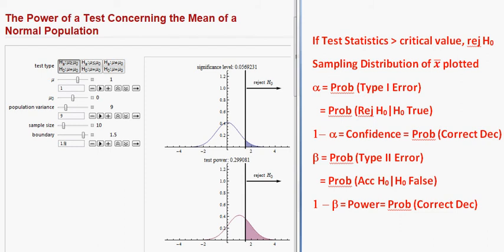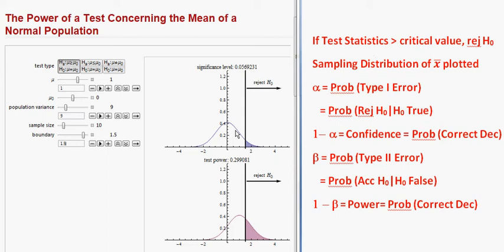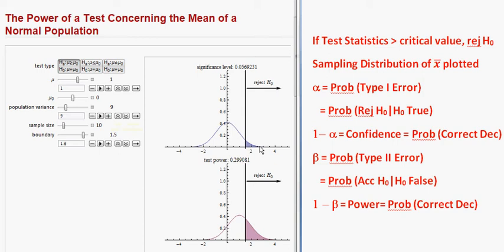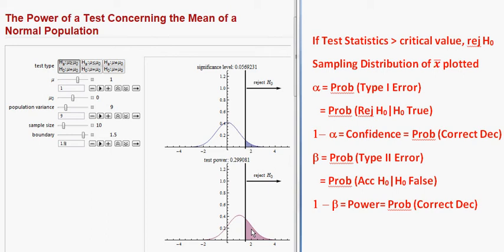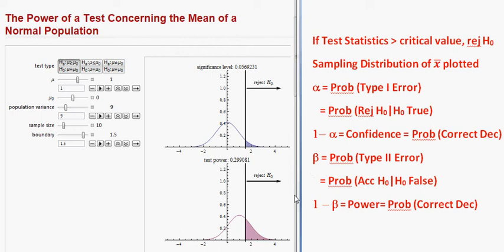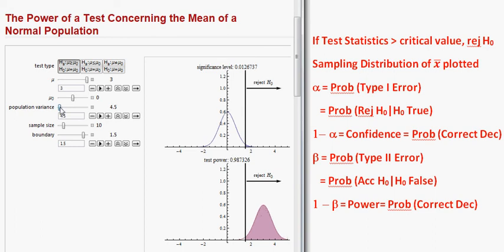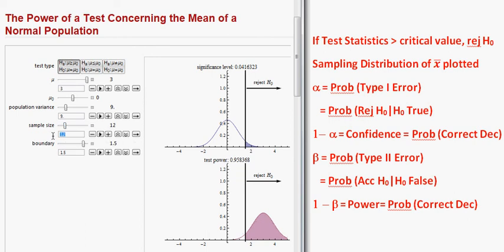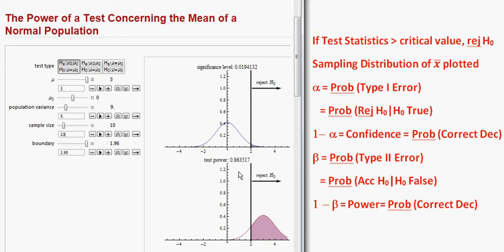Type1 & Type 2 Error Demo